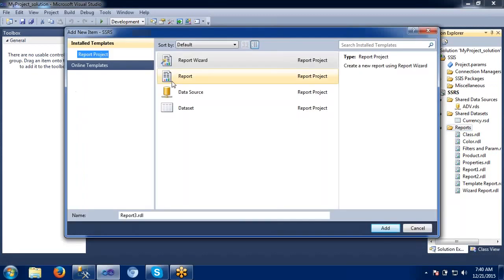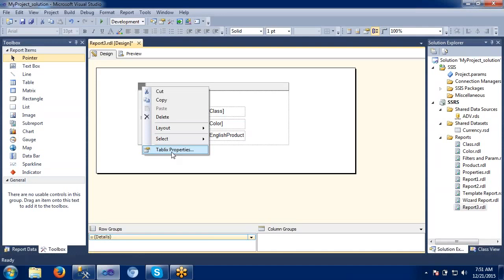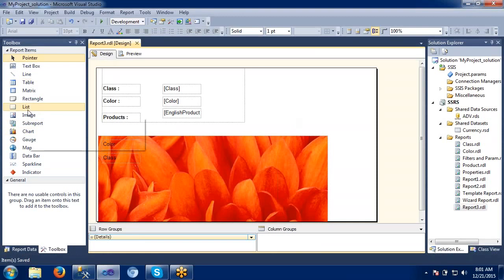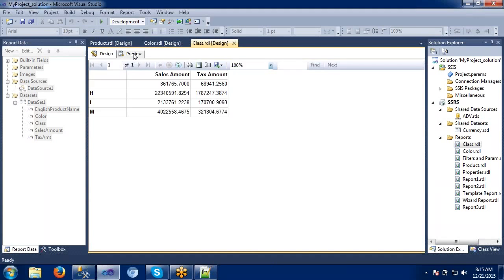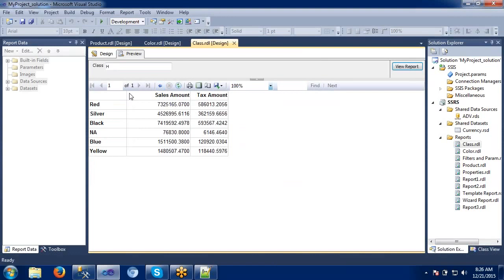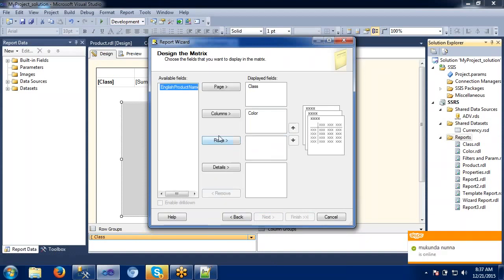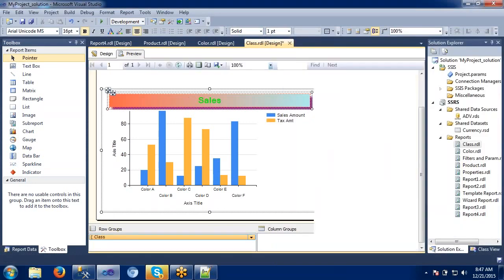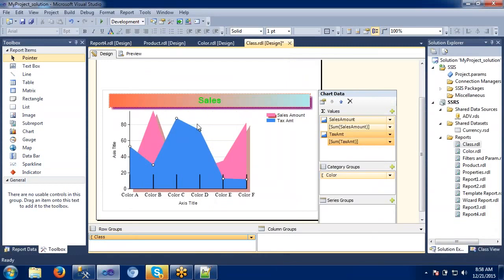Bazi SSRS Training Session-7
Topics :
 1)List Report Item
 2)Rectangle
 3)Drill Through Report
 4)Sub Report
 5)Chart Report